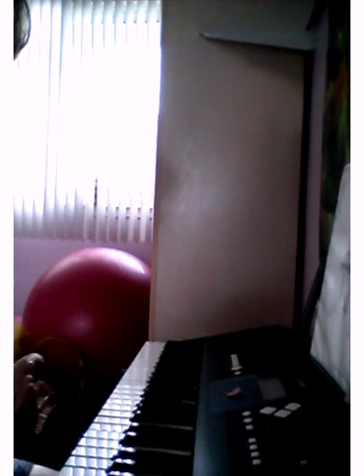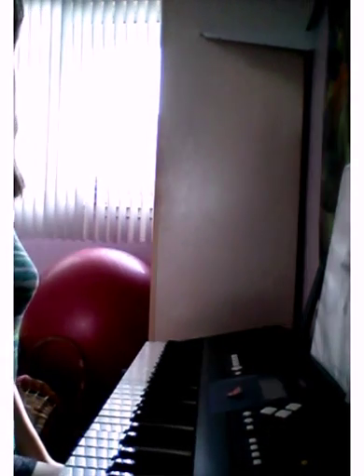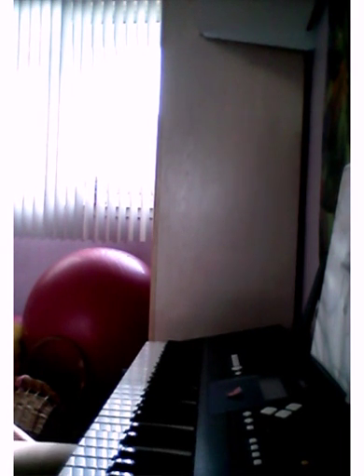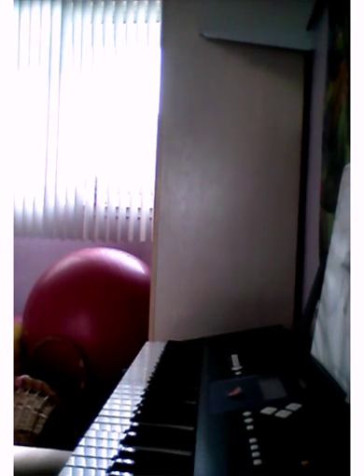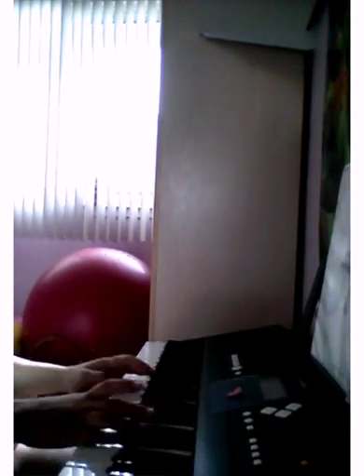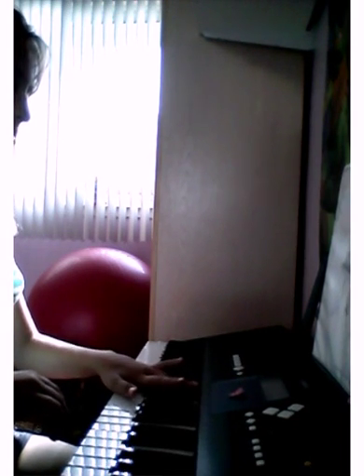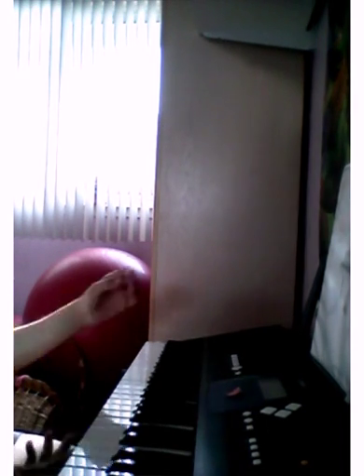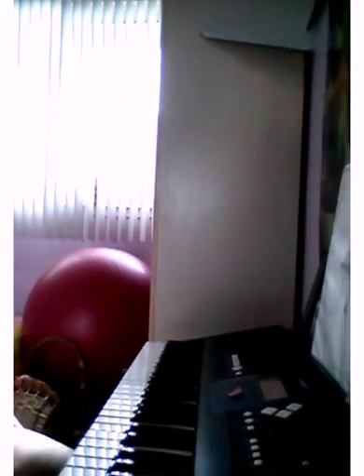Playing furelise on piano fast/normal